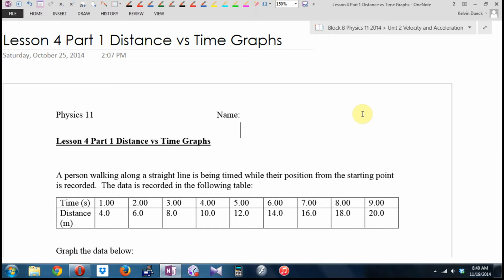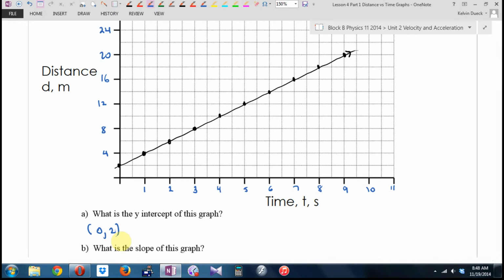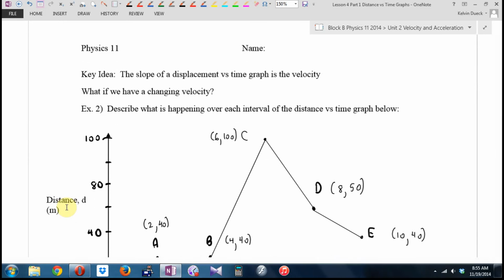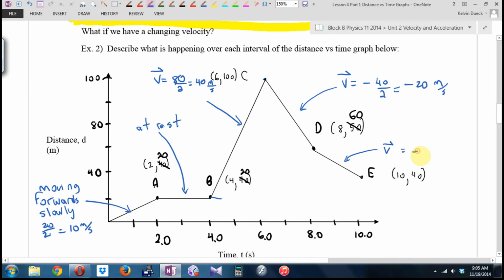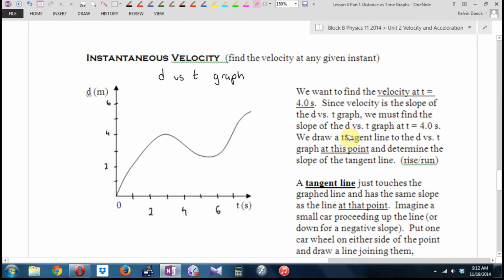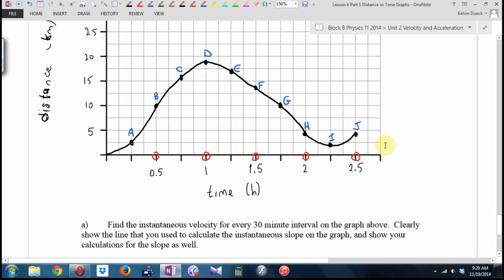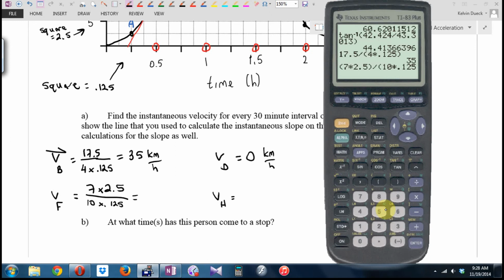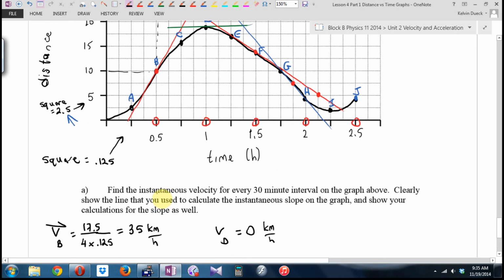Physics 11 U2L4 Distance Time Graphs Part 1